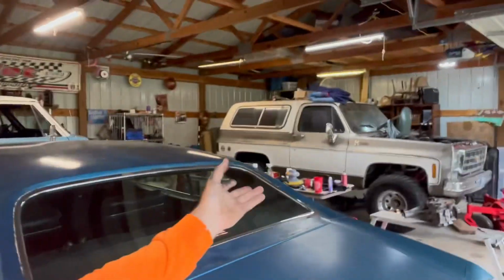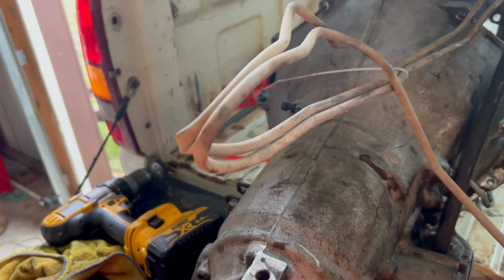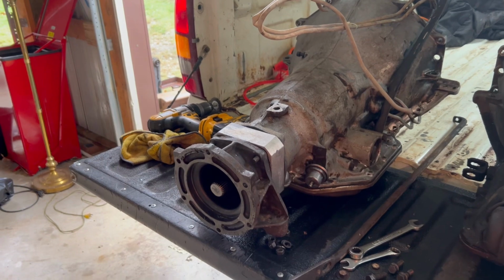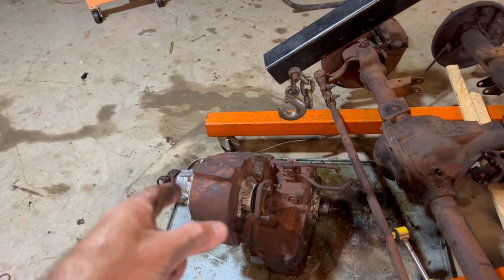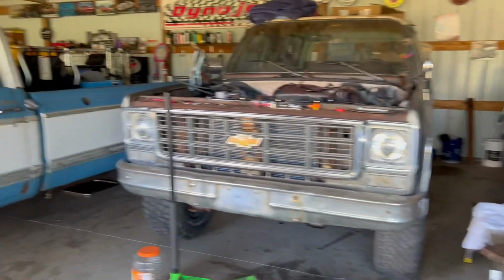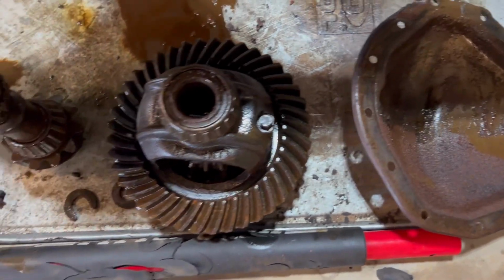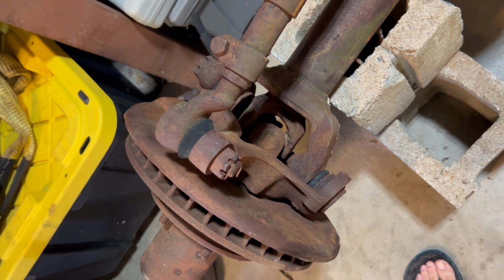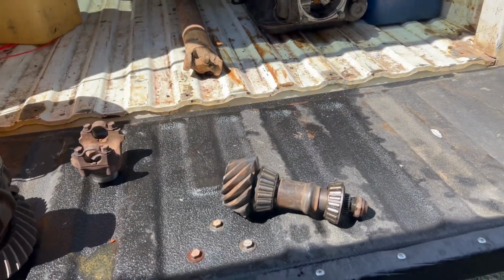Used gears? T case swap??? I dunno….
This week, I go over the mess that is… my 73 k5 Blazer. I attempt to reuse some junkyard axles and swap from the heavy np203 full time t case, to the later part time Np 208. Will it work, at this point it’s anyone’s guess. But did learn something about different transmissions and t cases.